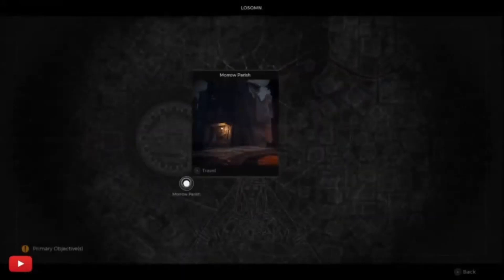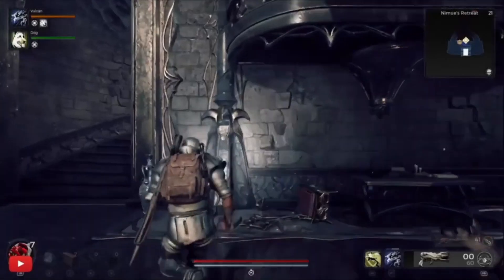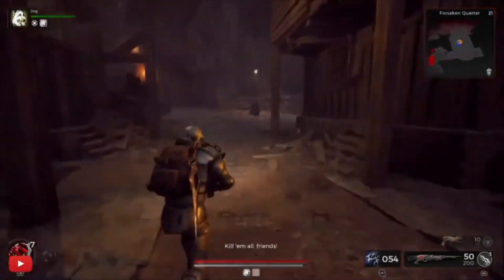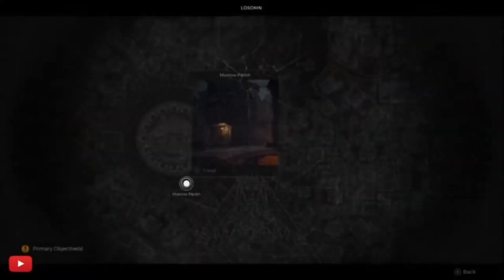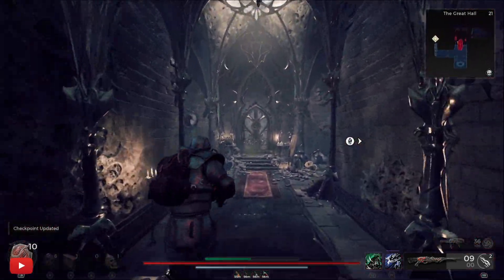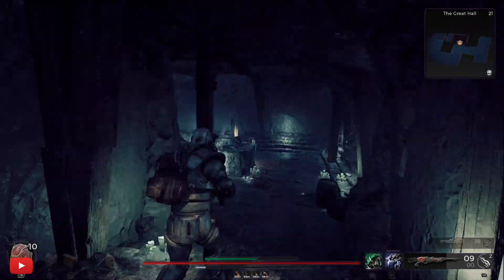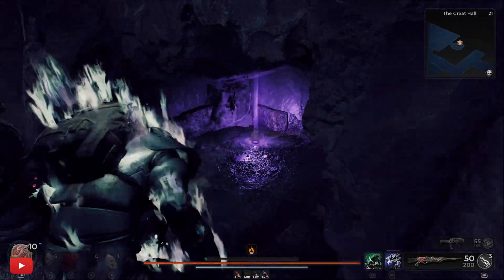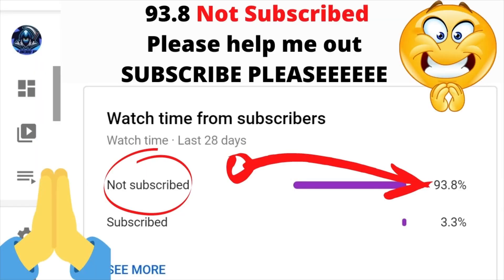Remnant 2 How To Get The Feast Master's Signet - The Great Hall Secret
Remnant 2 how to get the Feast Master's Signet
Remnant 2 Feast Master's Signet location
Remnant 2 Feast Master's Signet guide
Remnant 2 Feast Master's Signet walkthrough guide

Remnant 2 how to Labyrinth Door Skip
Remnant 2 Labyrinth Door Skip
Remnant 2 Dria's Anklet walkthrough guide

Remnant 2 The Great Hall
Remnant 2 The Great Hall location
Remnant 2 The Great Hall guide
Remnant 2 The Great Hall walkthrough guide

Youtube remnant 2
google remnant 2
twitter remnant 2
00:00 Introduction
00:10 Getting to Forsaken Quarter
00:52 Finding The Great Hall
01:29 Getting The Door Key
02:26 Feast Master  Ring